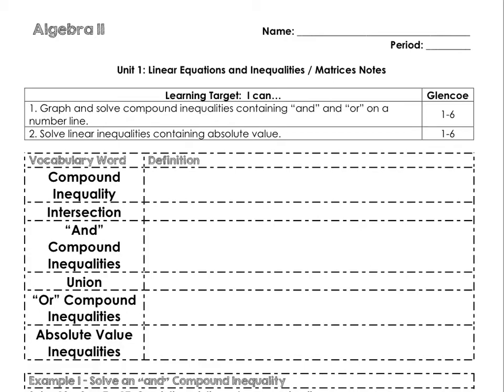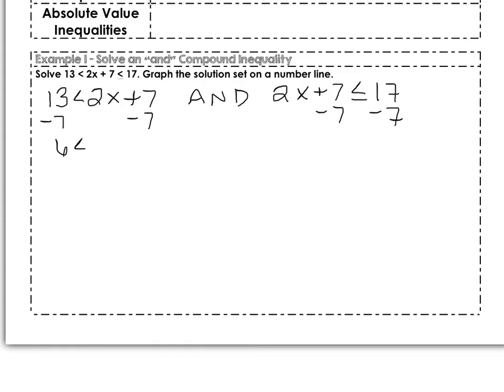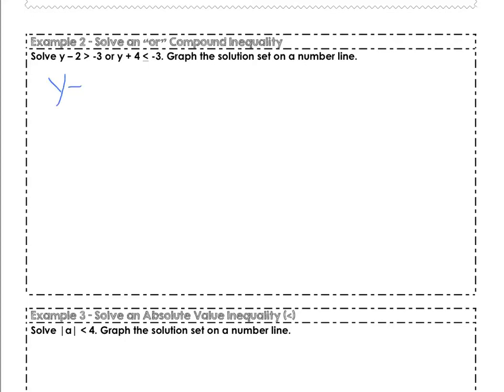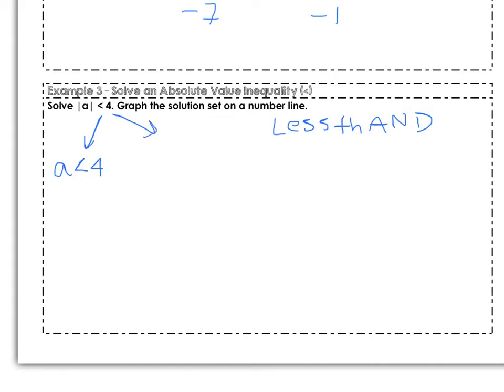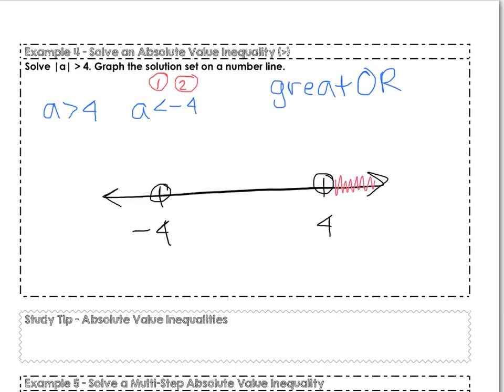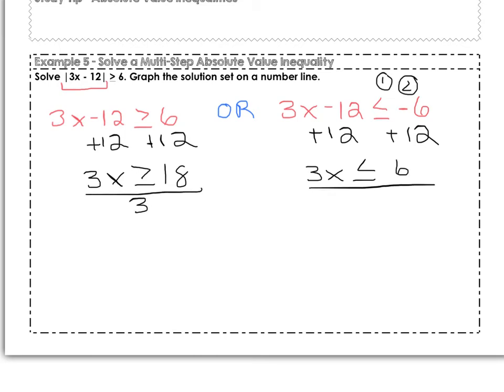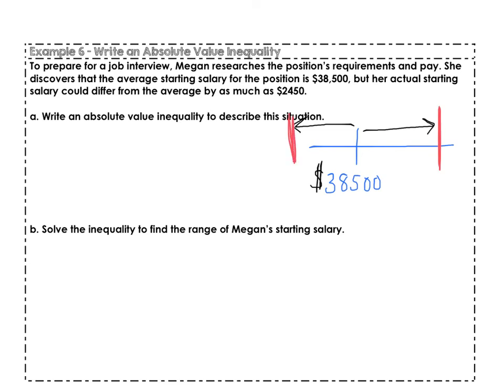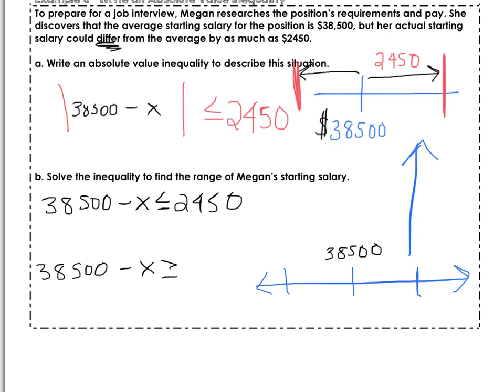Compound and Absolute Value Inequalities